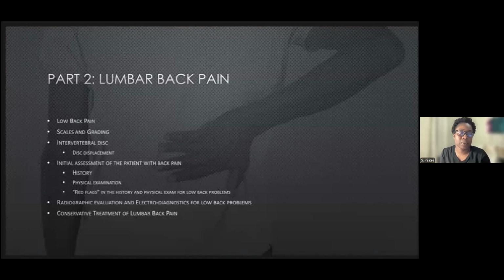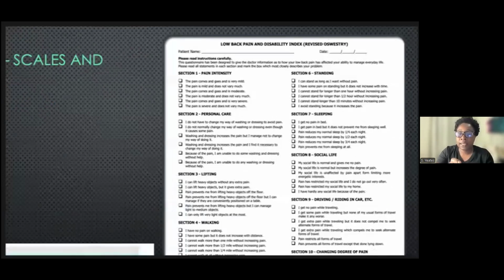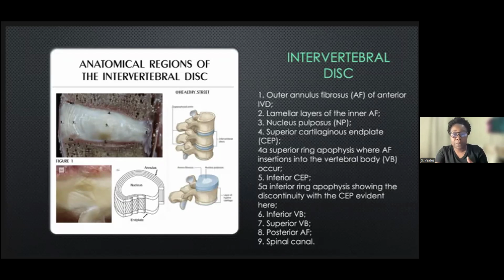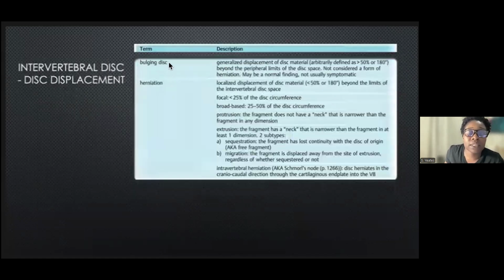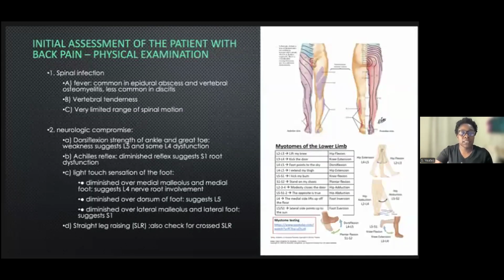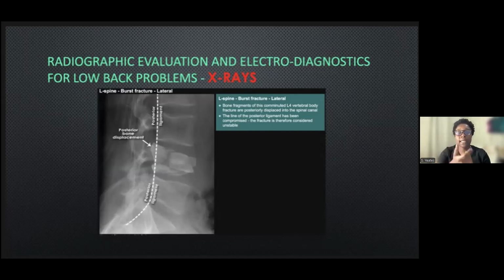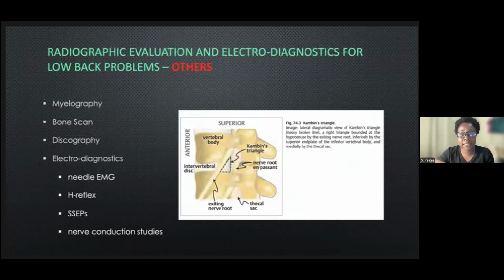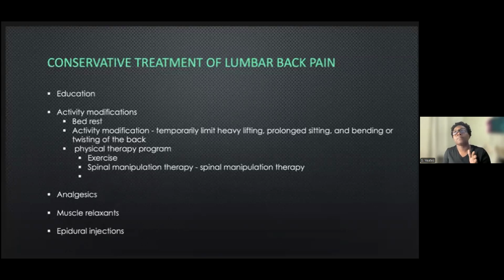Lumbar Back Pain